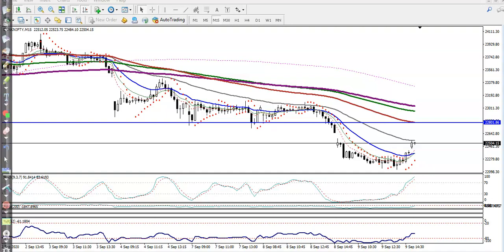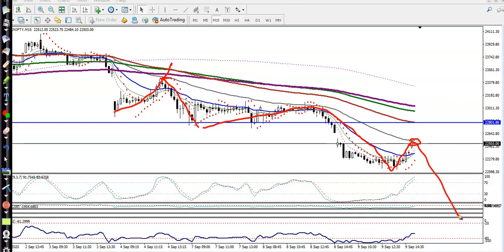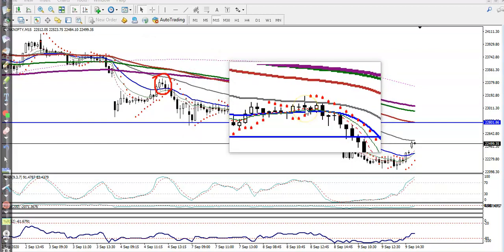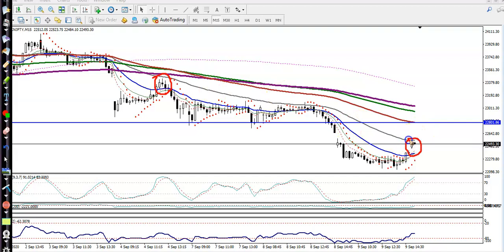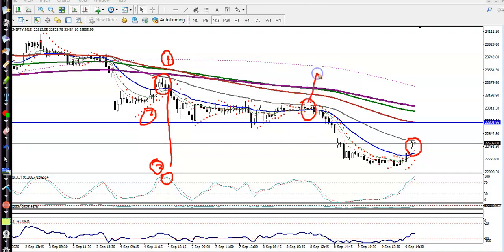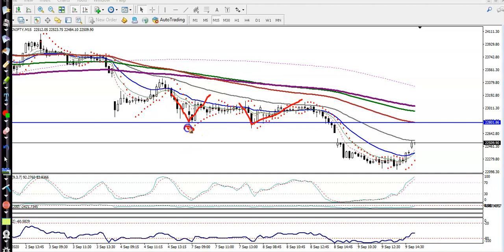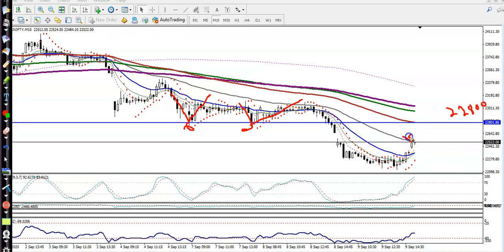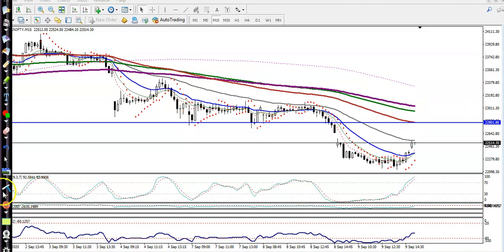Bank Nifty Analysis | Pivot Point | 10th September 2020